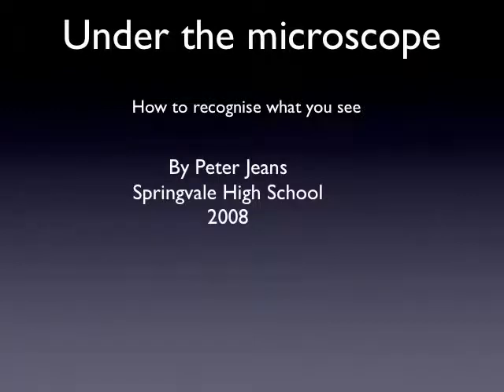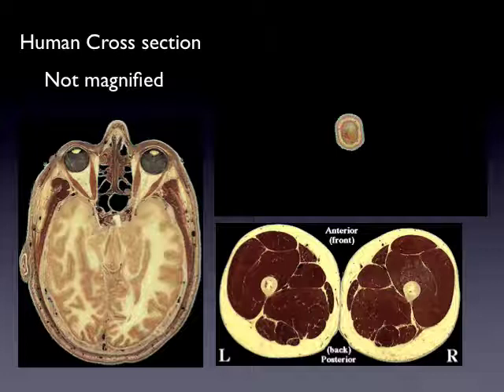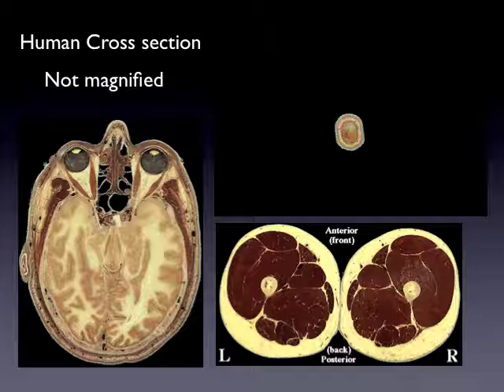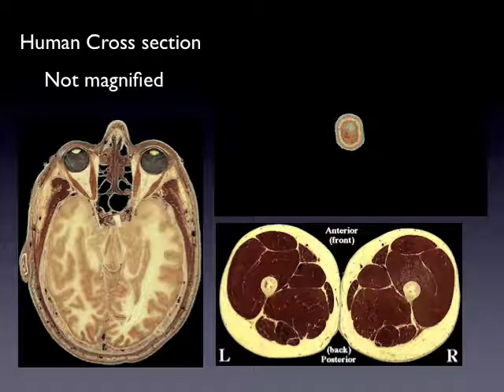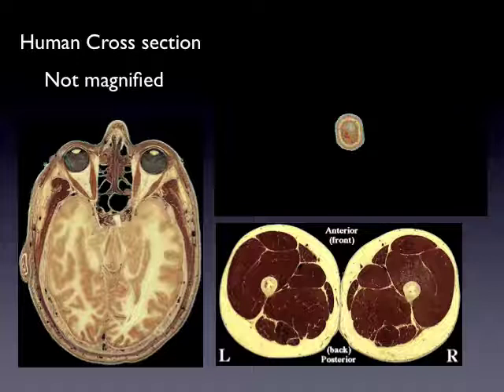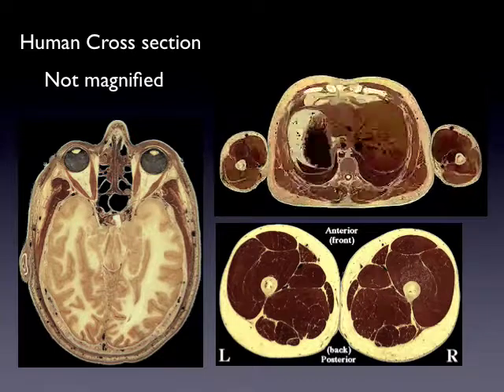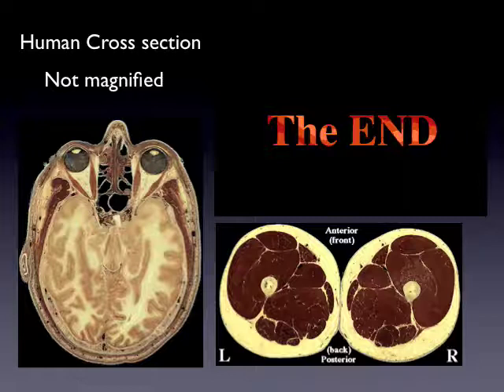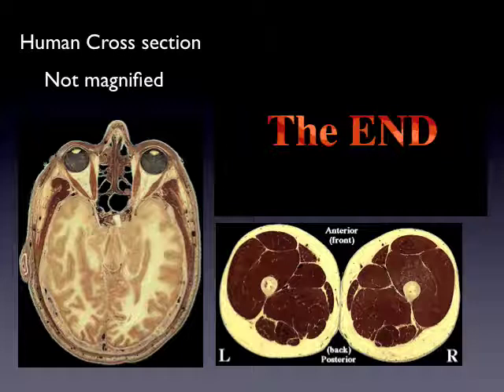Viewing the microscopic world part 1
microscope biology class springvale secondary college VCE